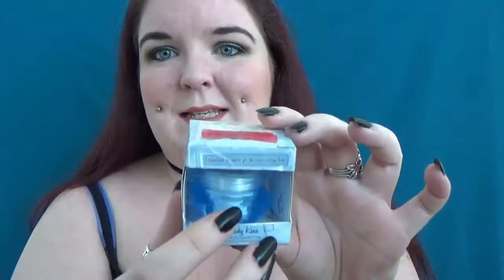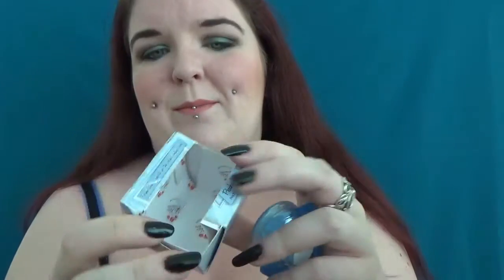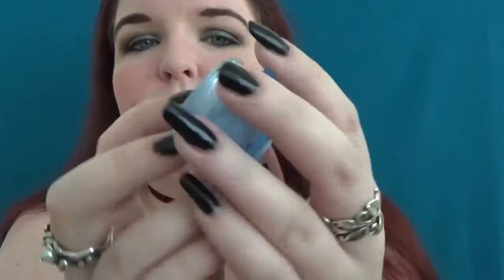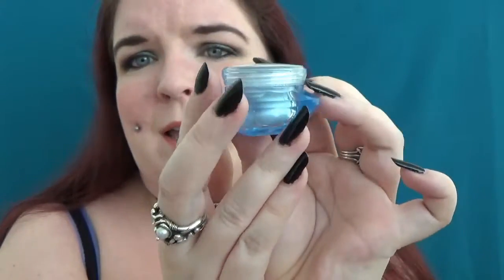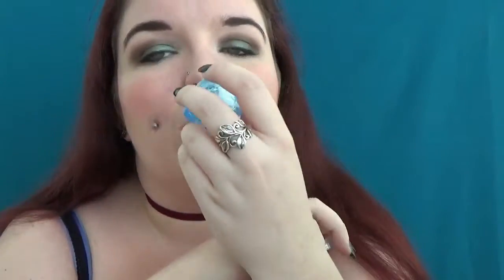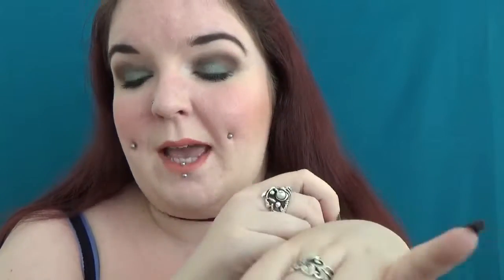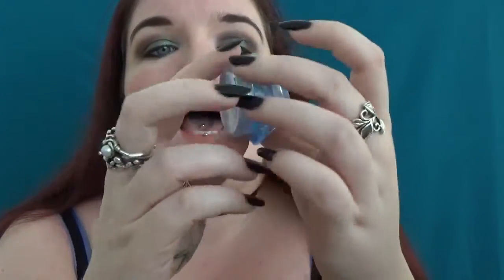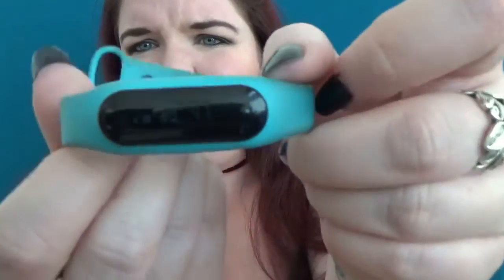Good buy or goodbye? Le Keux Lip Paint